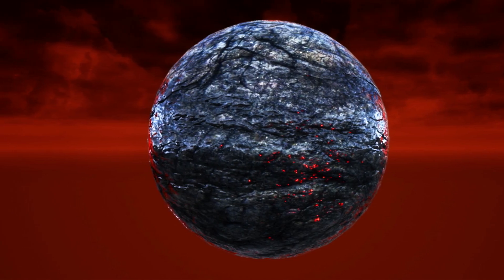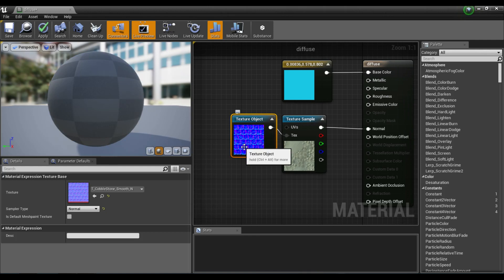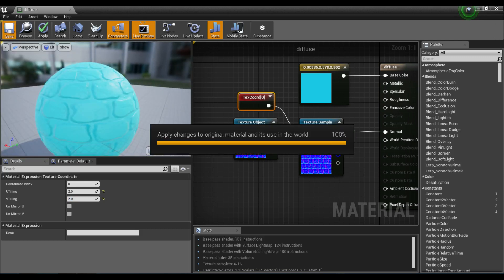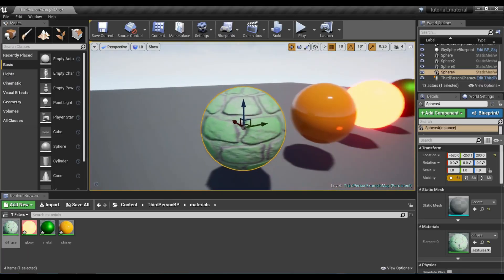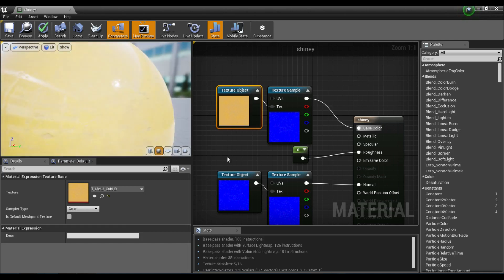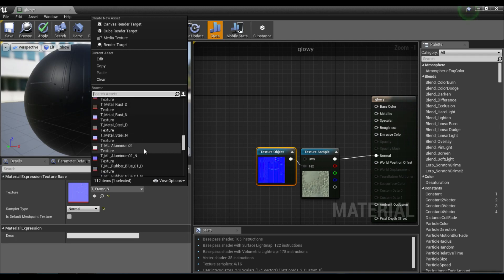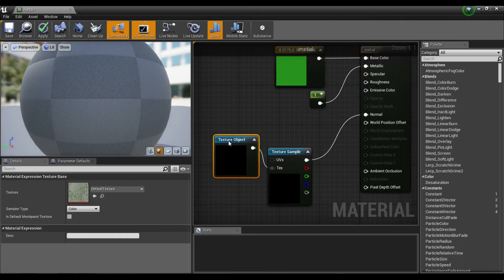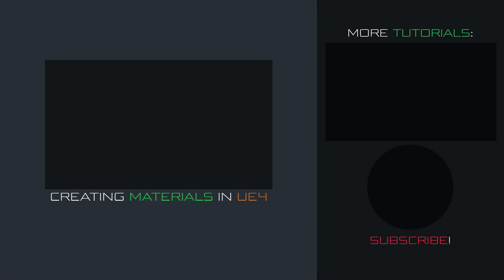Unreal Engine 4 Tutorial - How to Create Textures in UE4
Today, we create textures in Unreal Engine 4. After creating materials in the last video, we learn how to create and mix textures WITH materials in UE4!